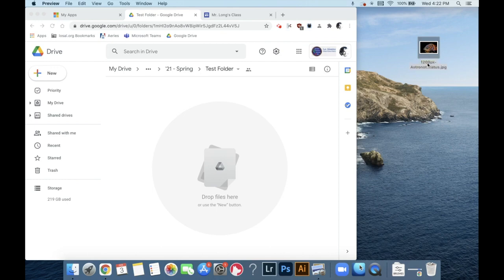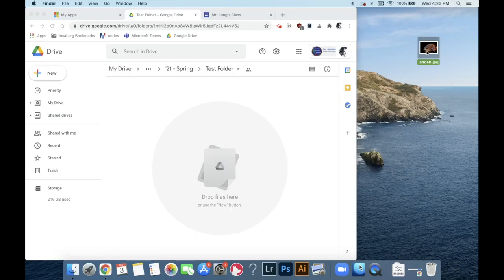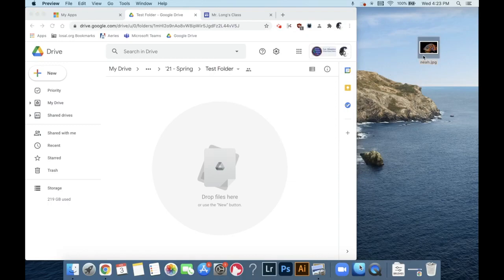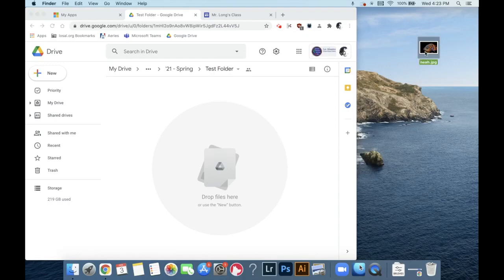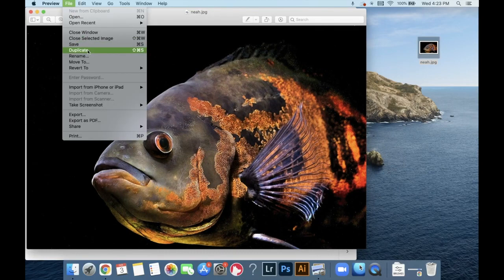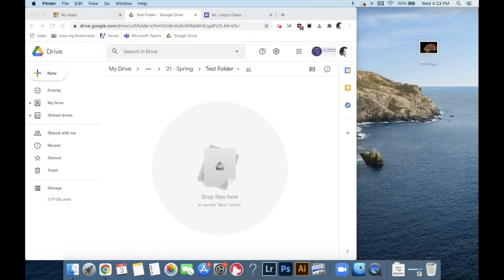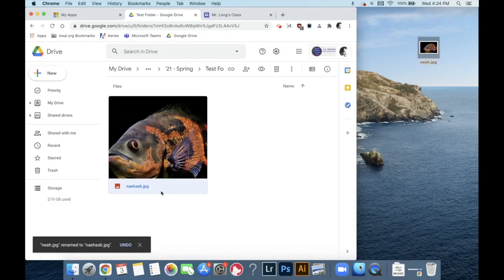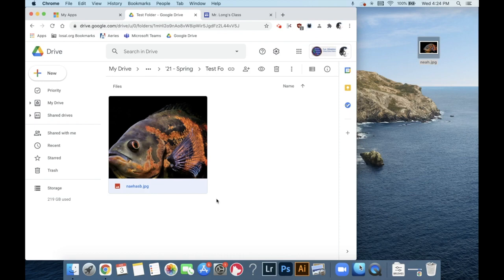Renaming Files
A quick tutorial on how to rename files.